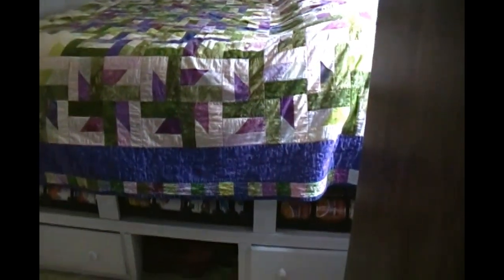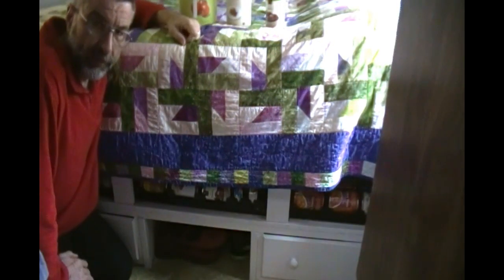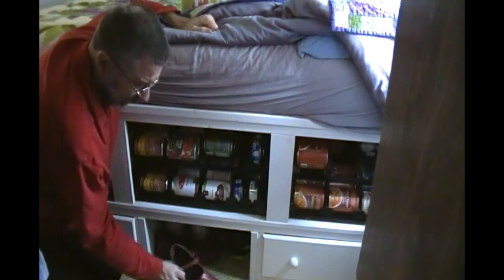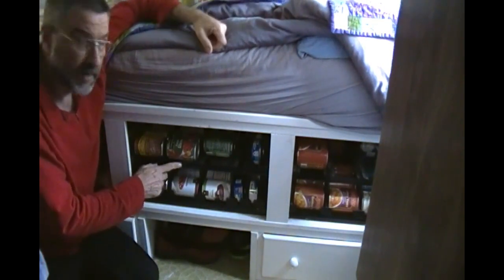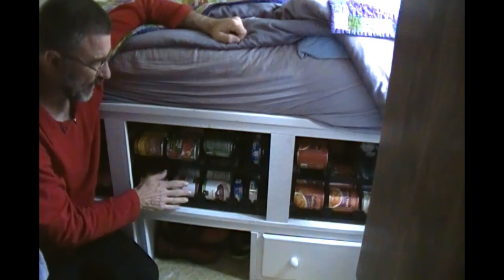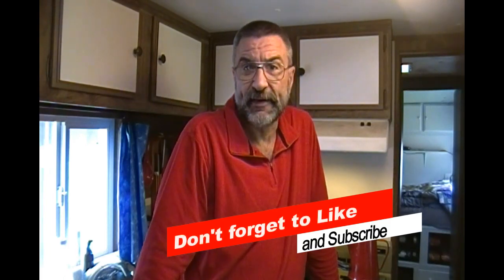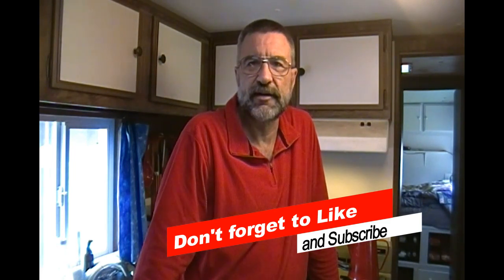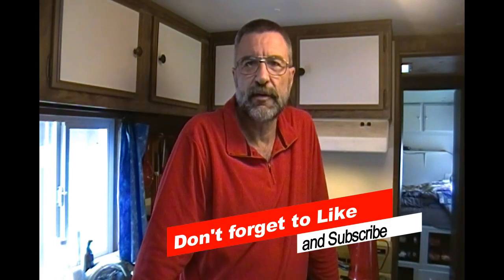Storing "Prepper Food" in a Tiny House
How to store "Prepper Food" in a Tiny House, or when you don't have much room available.
The food storage racks can be found Just go to "shop" then "food rotation."